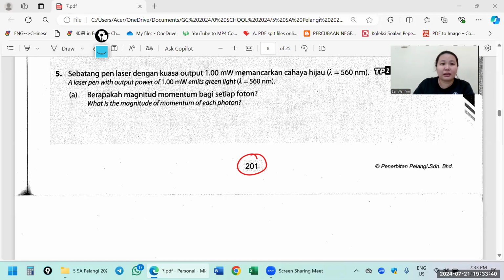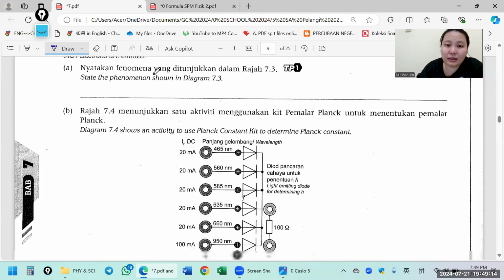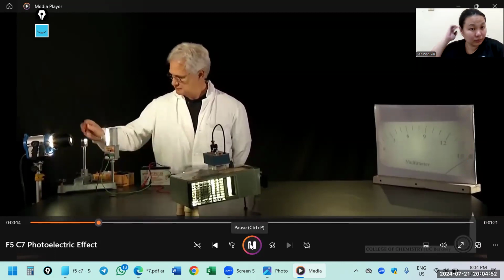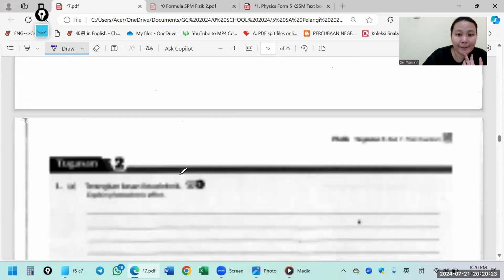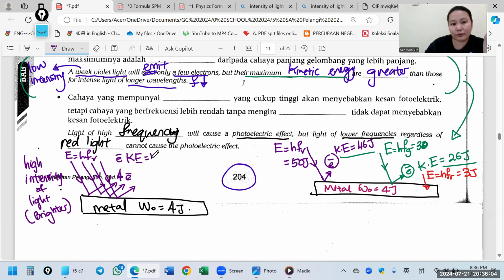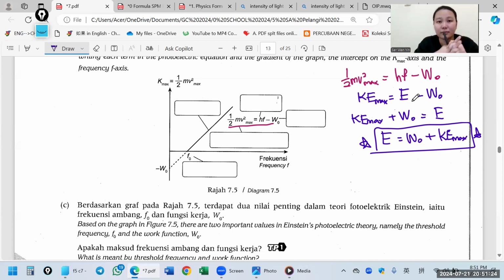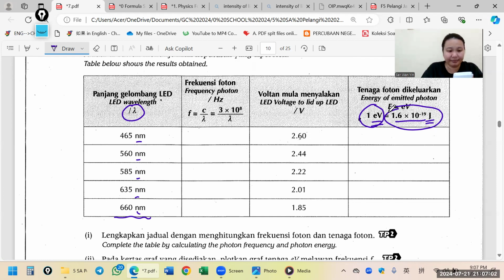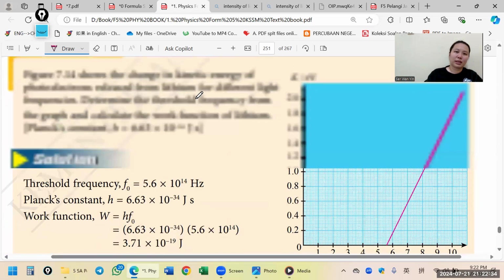F5 C7 Part 2 2024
Thanks to Lonnie for photoelectric effects